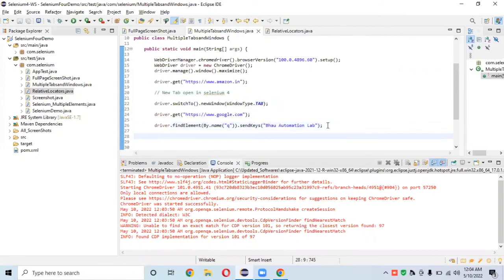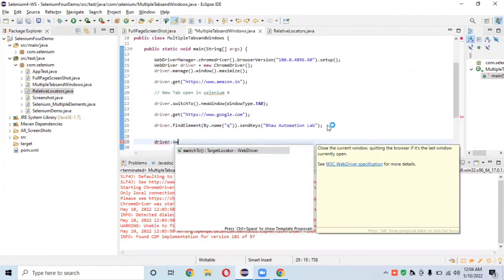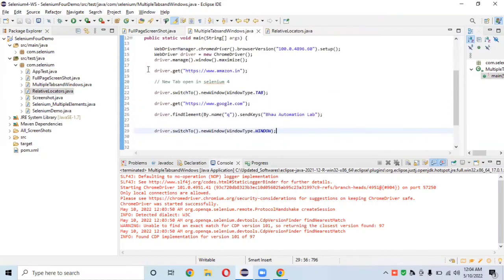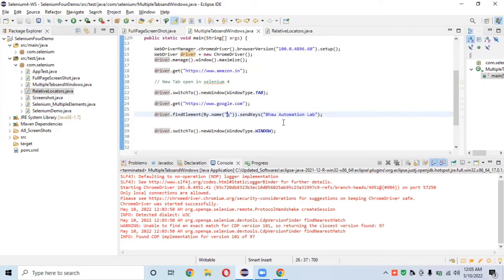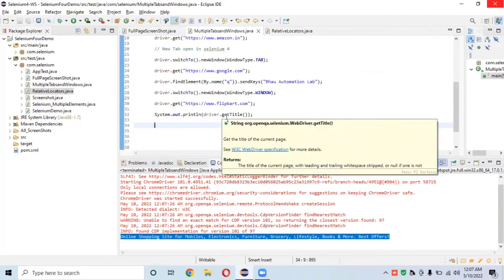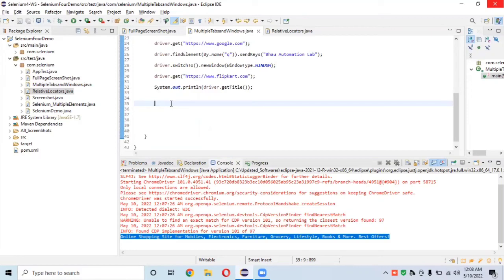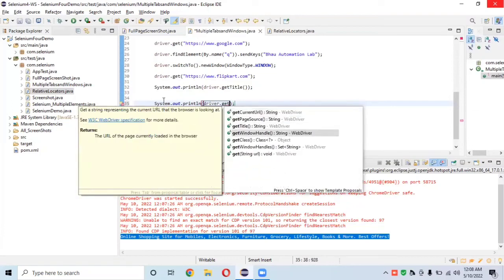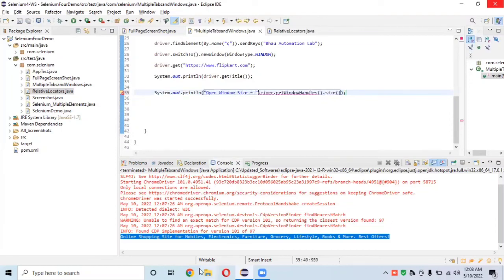How to handle multiple tabs windows in Selenium 4 | Open New tab and windows Selenium 4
under services click on Selenium automation practice page to do practical.

In this Selenium WebDriver session, you will learn How to handle multiple tabs and windows in Selenium 4 or Open New tab and window in selenium 4 Practically step by step.

getWindowHandle
getWindowHandles

selenium multiple windows, selenium, selenium multiple windows java, selenium multiple windows demo,
selenium webdriver tutorial,How to handle multiple windows with Selenium 4

How to handle multiple windows in Selenium? , How to handle multiple tabs in Selenium,
handling multiple windows in selenium, handling multiple windows in selenium java,switch multiple windows in selenium,
handling multiple windows in selenium webdriver,how to handle popup windows in selenium,selenium multiple windows,
selenium multiple windows java,switch between multiple browser windows,how to switch between multiple browser windows,
handle pop up in selenium webdriver, Selenium 4 , Working with windows and tabs  , How to Handle Multiple windows or tabs using selenium 4
tabbed window,popup window,Selenium 4 - Invoking Multiple Windows/Tabs from Selenium, How to open a new window using the new method WindowType of Selenium 4

Selenium 4 Part- 4 Introduction Selenium 4 | selenium 4 features | selenium 4 tutorial |selenium 4 architecture